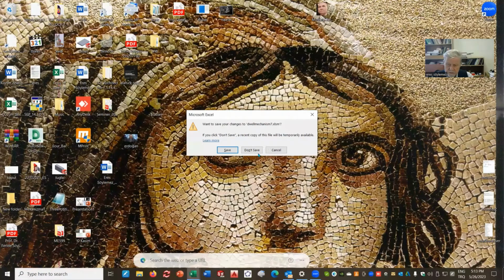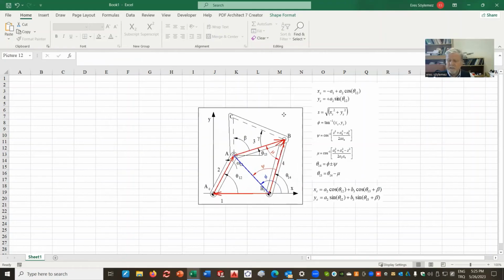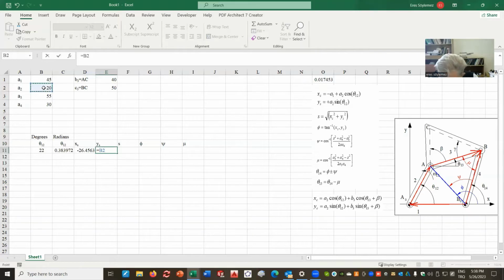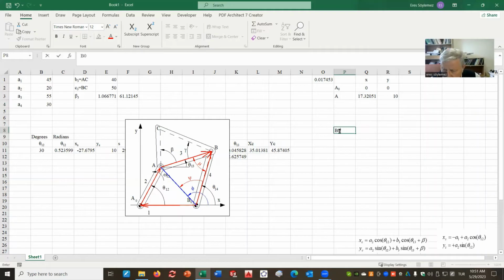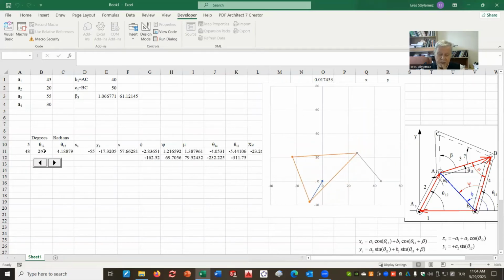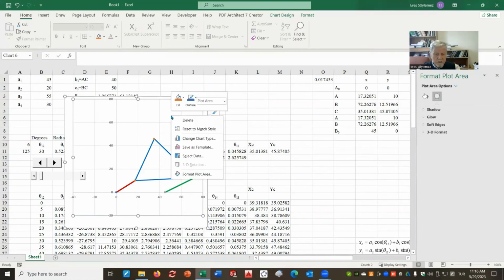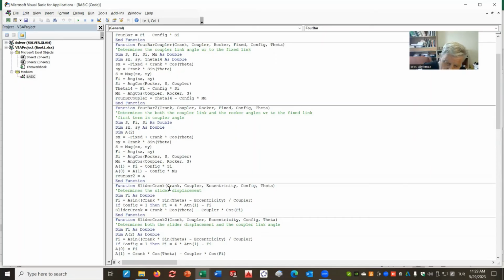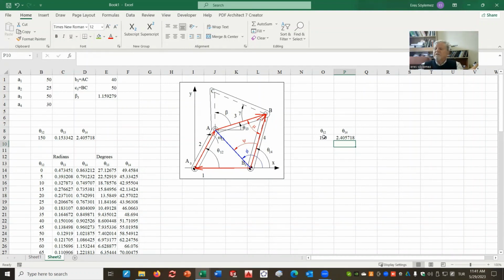Kinematic Analysis of a Four-Bar Mechanism